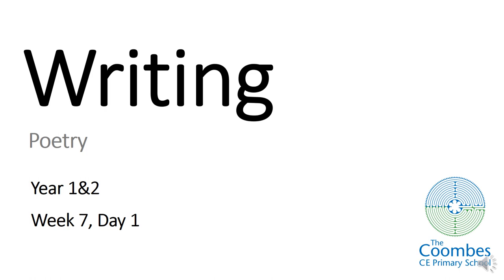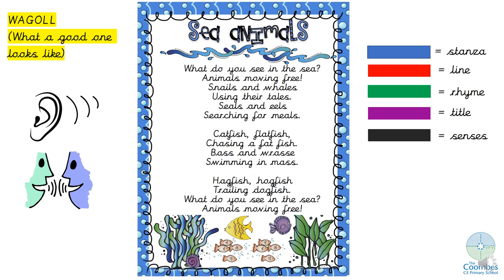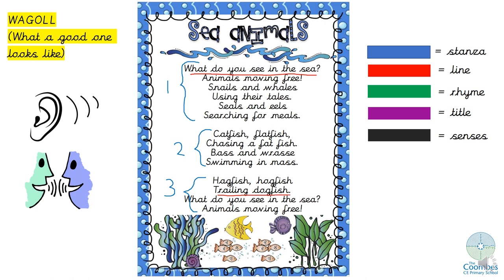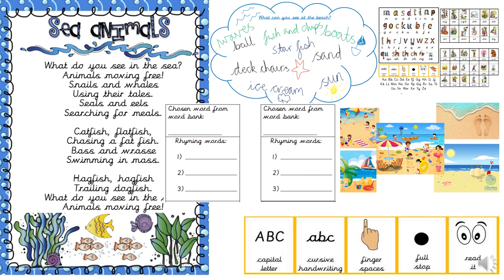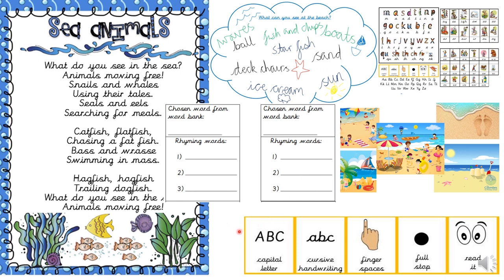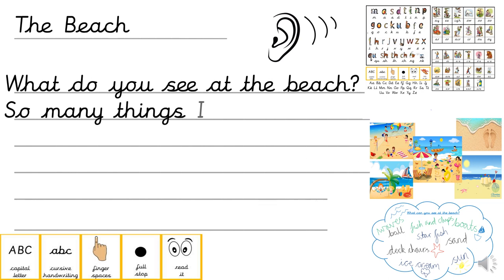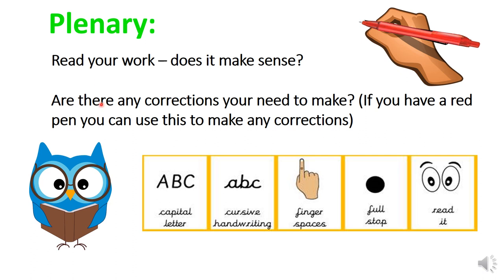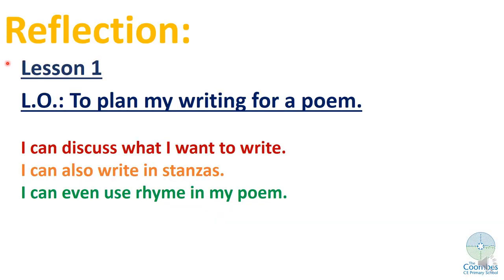KS1 Writing Week 7 - Day 1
A series of writing lessons focusing on poetry, suitable for children aged 5-7.